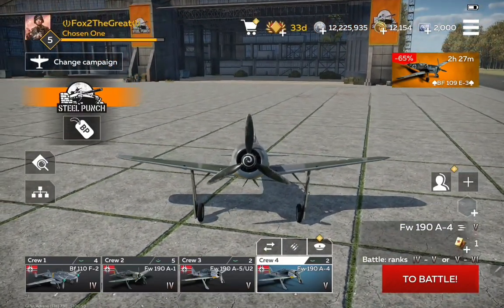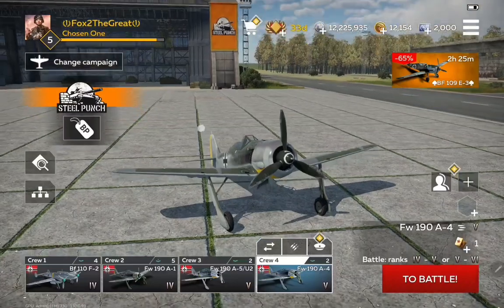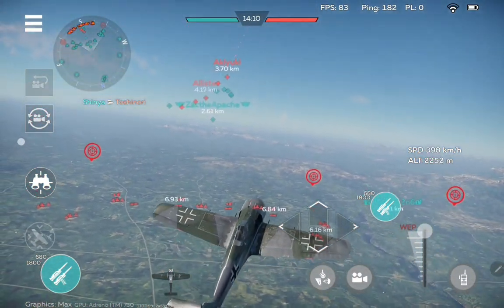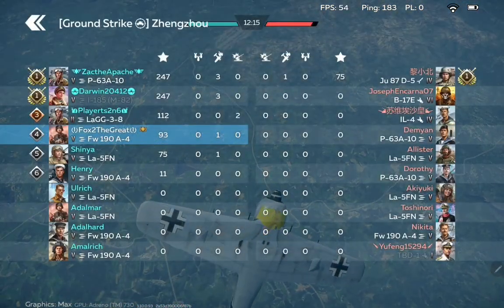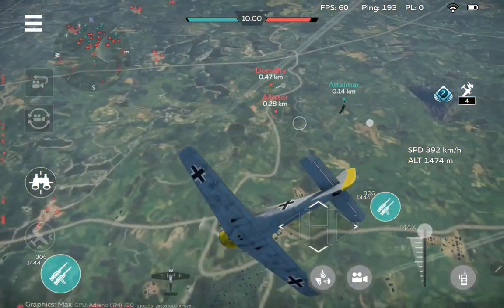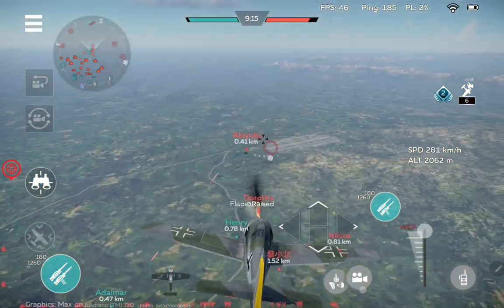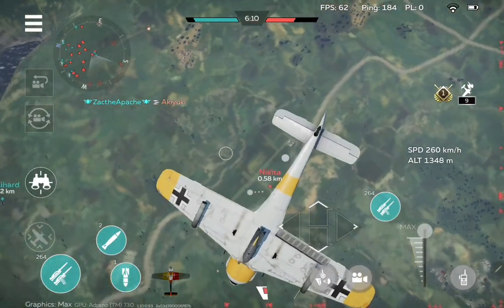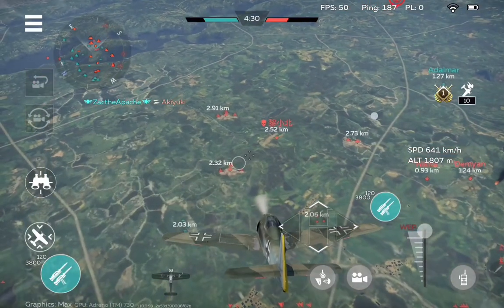How to Win More in Air Mode!!! | Guide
In today's video I'll be showing you the secret to winning more battles in air mode!